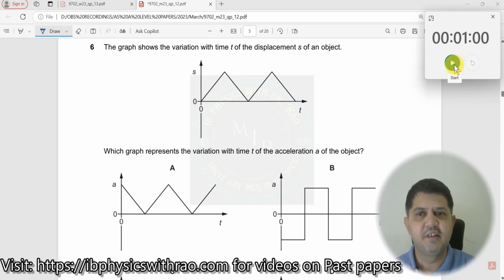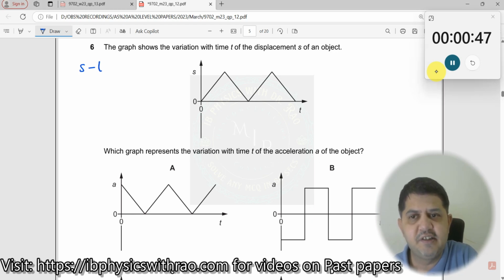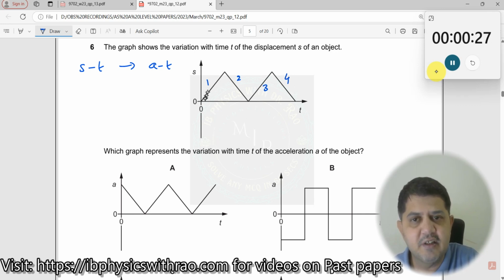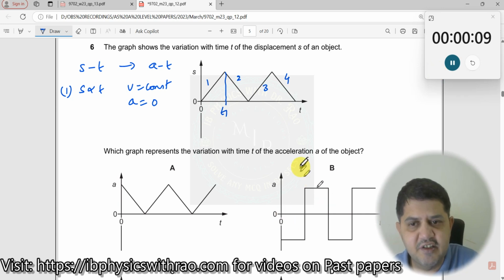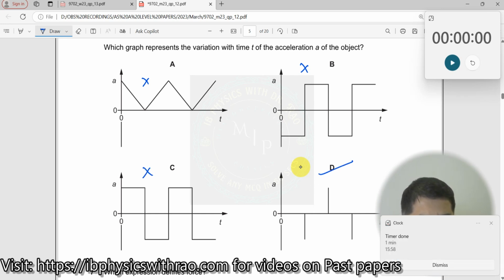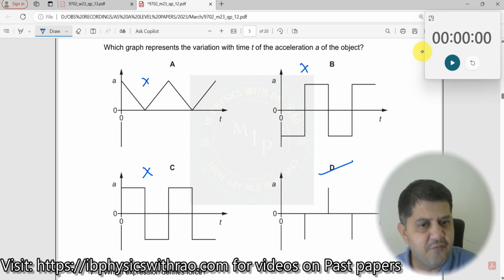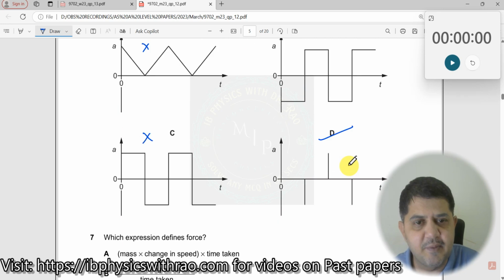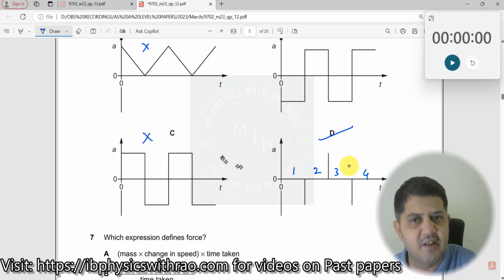6. The graph shows the variation with time t of the displacement s of an object. Which graph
The graph shows the variation with time t of the displacement s of an object.

Which graph represents the variation with time t of the acceleration a of the object?

Options:
A. A graph with alternating positive and negative accelerations.
B. A graph with uniform positive and negative accelerations.
C. A graph with step-like transitions between positive and negative accelerations.
D. A graph with zero acceleration except at sharp transitions.

Solution:
The displacement-time (s-t) graph consists of linear segments with constant slopes. To determine the acceleration-time (a-t) graph, follow these steps:

Step 1: Analyze the s-t graph

Segment 1 (increasing linearly): Constant positive slope, which implies constant positive velocity. Since the velocity is constant, the acceleration is zero.
Segment 2 (decreasing linearly): Constant negative slope, which implies constant negative velocity. The acceleration remains zero because velocity is constant.
At transitions (e.g., t1, t2): Sharp changes in the slope (velocity) indicate instantaneous acceleration.
Step 2: Match with the acceleration-time graph

The acceleration is zero during all constant velocity segments (1, 2, 3, 4).
The acceleration is non-zero only at the sharp transitions, represented as spikes.
Step 3: Identify the correct graph
Graph D correctly shows the acceleration as zero during constant velocity and sharp spikes at transitions, corresponding to changes in velocity.

Answer:
The correct option is D.

Explanation of Distractors:

A: Incorrect because it shows continuous alternation of acceleration, which does not align with the constant velocity segments.
B: Incorrect because it implies uniform acceleration during constant velocity segments, which is not possible.
C: Incorrect because step-like transitions indicate prolonged acceleration, which is inconsistent with instantaneous changes.
Concept Enrichment:
In kinematics, the acceleration-time graph can be derived from the slope of the velocity-time graph or the curvature of the displacement-time graph.

Constant velocity implies zero acceleration.
Sharp changes in velocity indicate instantaneous acceleration, often modeled as spikes in the graph.
Possible Misconceptions:

Assuming acceleration exists during constant velocity motion. Acceleration is the rate of change of velocity; it is zero when velocity is constant.
Misinterpreting sharp transitions in the s-t graph as continuous acceleration instead of instantaneous changes.